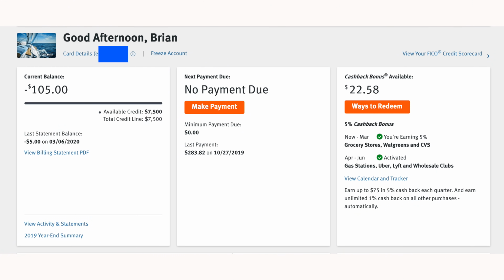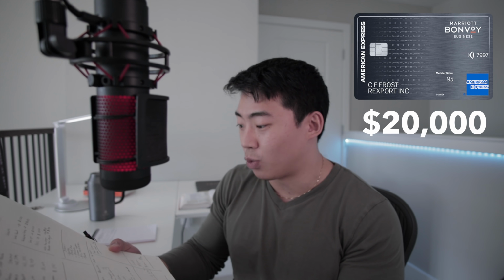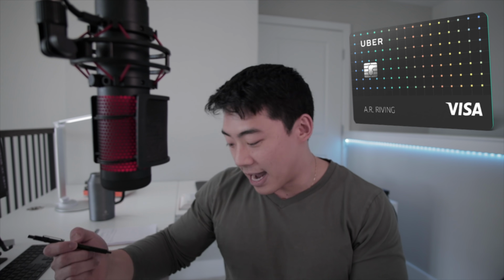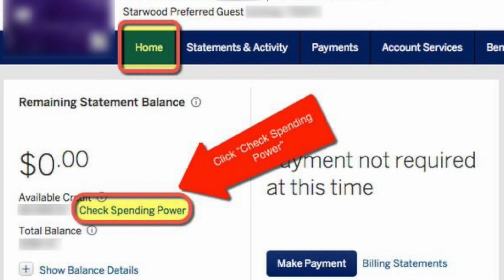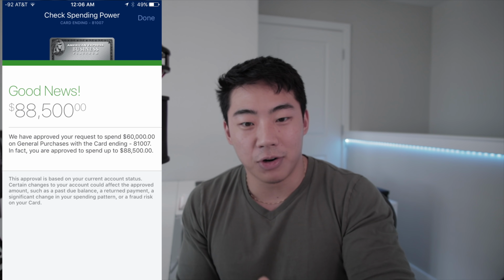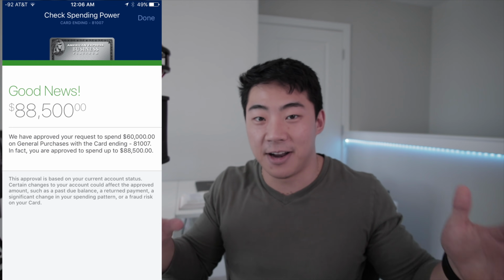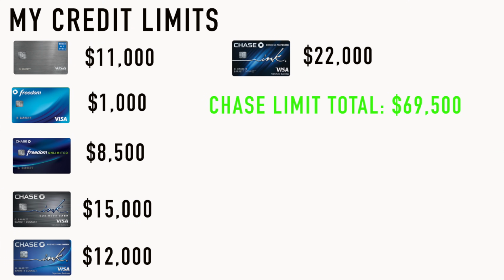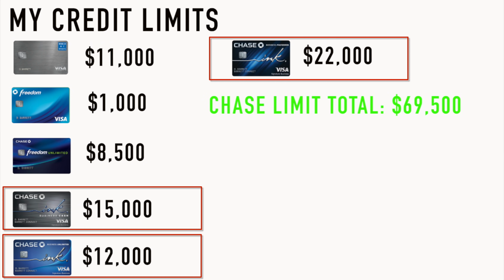How To Get a Credit Limit of $100,000 FAST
🤝 For Potential Partnerships:
If you're a company or brand interested in partnering with me, fill out our inquiry